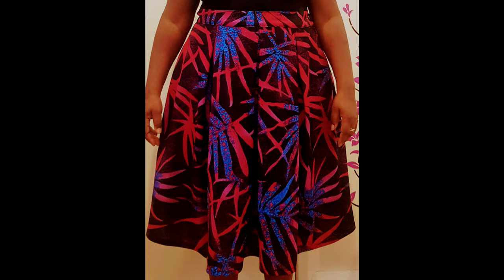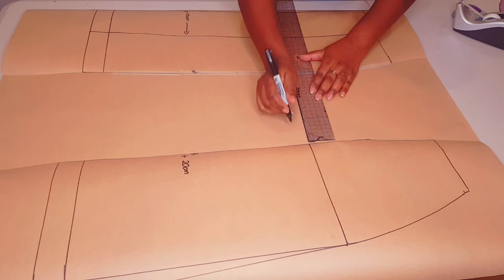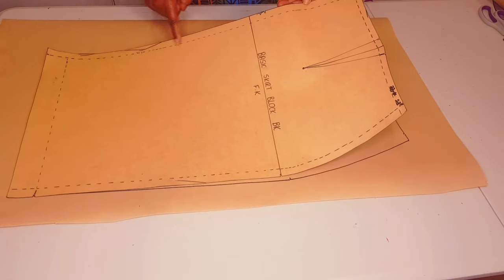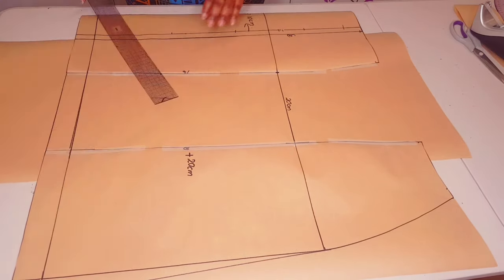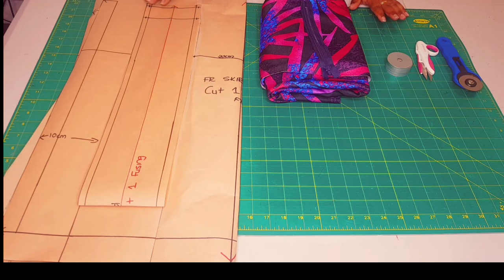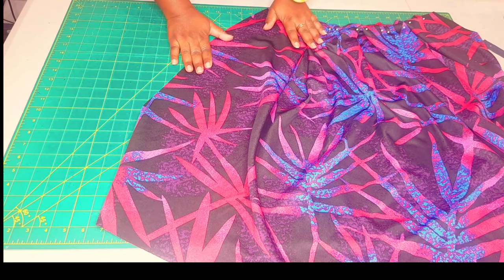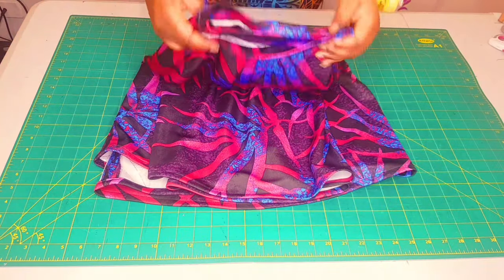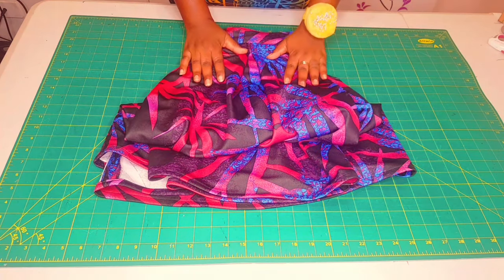How to draft a box pleated skirt pattern/sewing/pattern making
Learn how to draft a box pleated skirt pattern with Sewmate. This is a box pleated skirt sewing and pattern making tutorial. I will show you step by step how to make this diy pleated skirt. Make this box pleated skirt tutorial your next project.